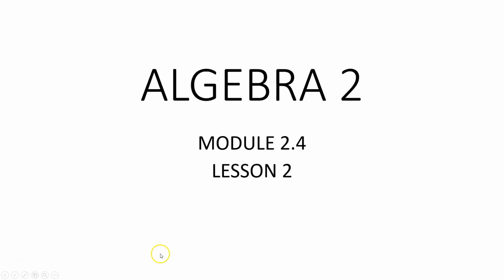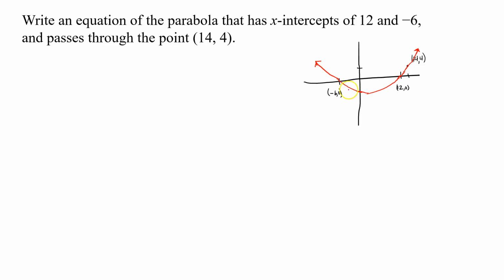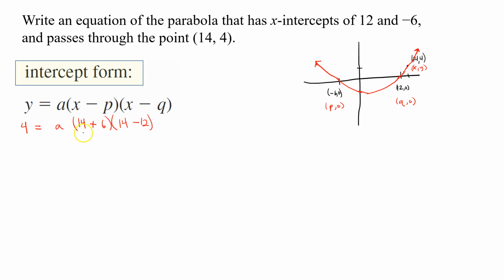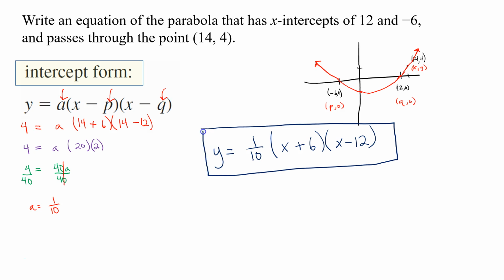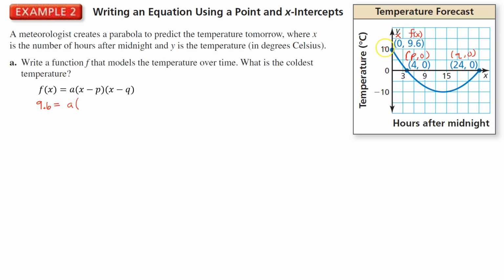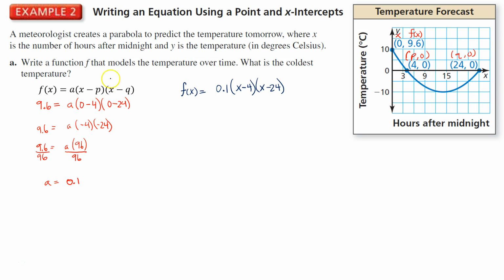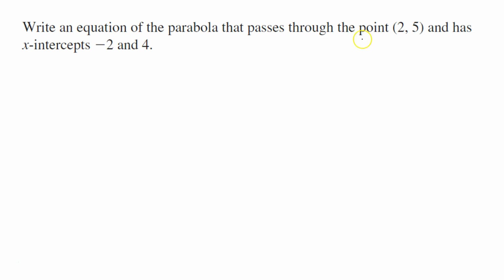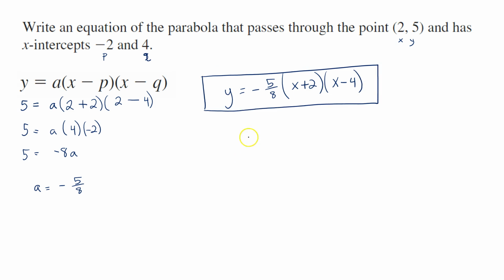ALG 2 §2.4 L2